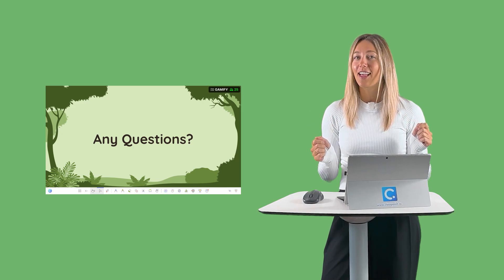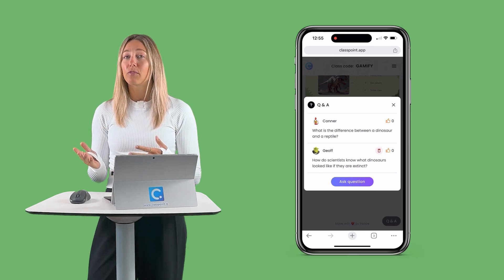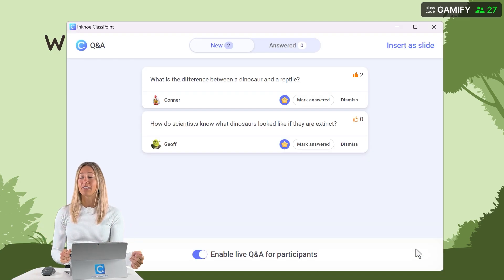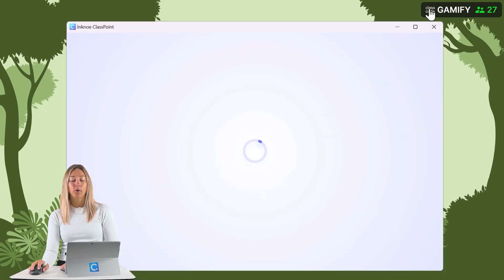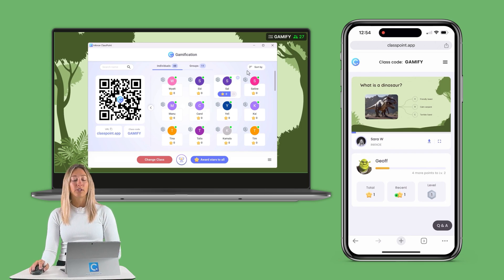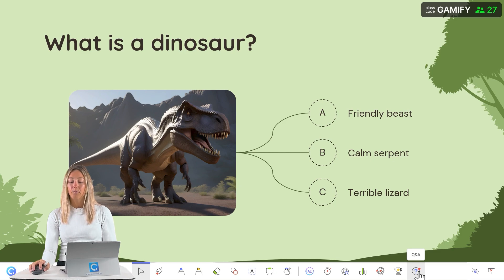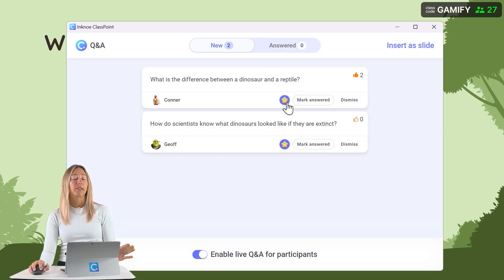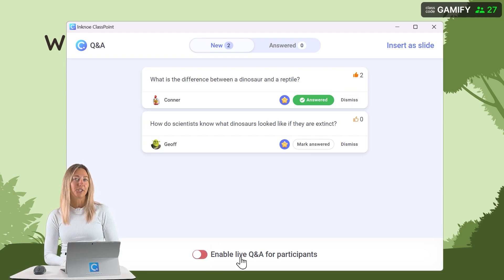How to Run a Live Question and Answer Session inside PowerPoint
Encourage your audience to ask questions throughout your presentation instead of waiting until the end! With ClassPoint's Q & A feature, your audience can submit questions so that they are not interrupting and you can view all the questions at once.

⌚ Timestamps:
[ 0:00 ] - Intro
[ 0:58 ] - Start Q&A Session & Invite Students to Join
[ 1:28 ] - Ask a Question
[ 1:41 ] - View Questions
[ 2:24 ] - Enjoy!